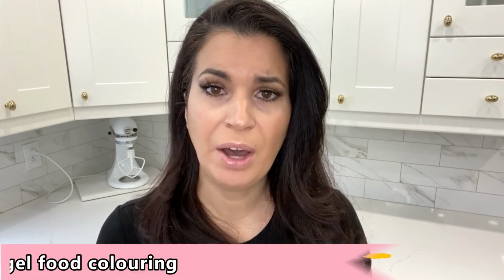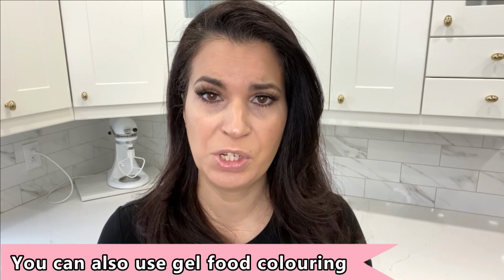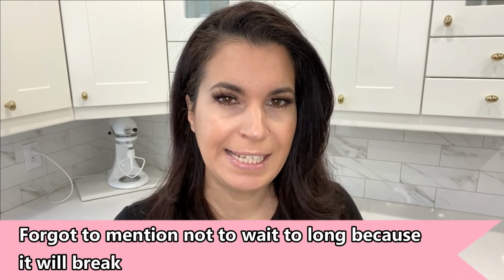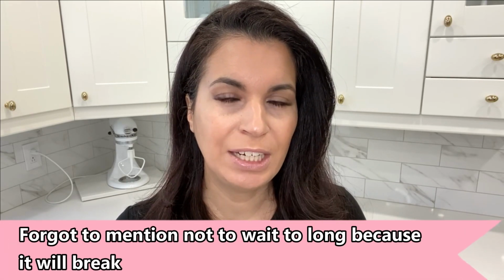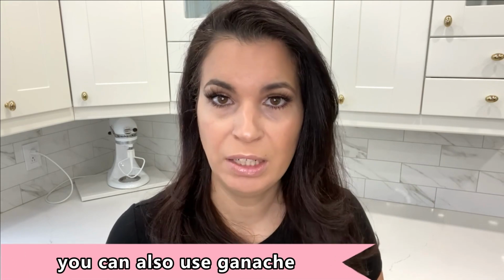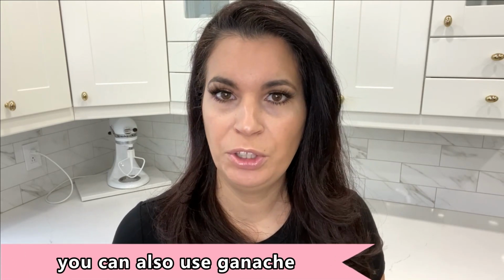SUGAR SHEET TECHNIQUE | Cake decorating tutorials | Sugarella Sweets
In this cake tutorial, I will show you how to make a cake wrapped in a sugar sheet.
Liliana xoxo
Liliana xoxo 💋

✔️SHOE TEMPLATES

Offset spatula
Cake brushes
Edible metallic paint
Glucose syrup

H9C 2Z3

👉🏼MUSIC CREDIT
''Sabana_havana & lifelong''  from Audio from YouTube